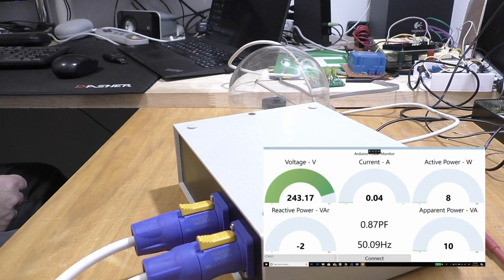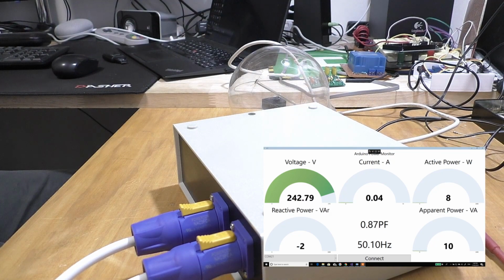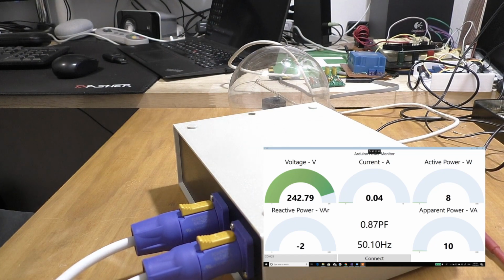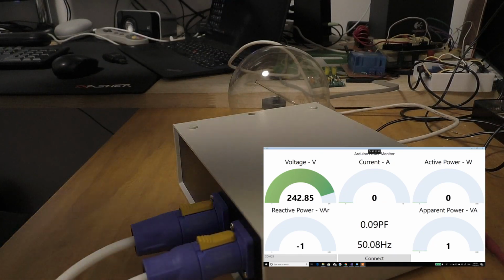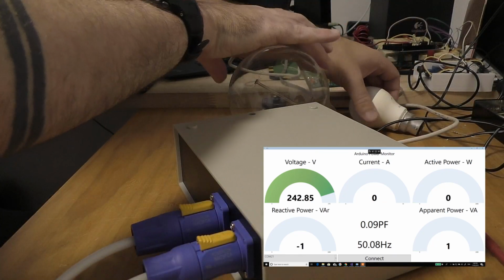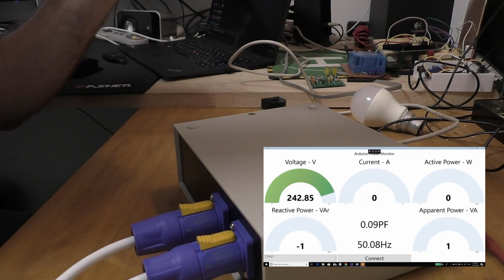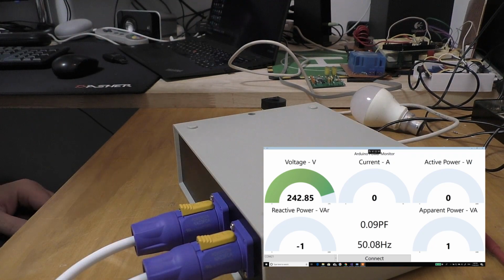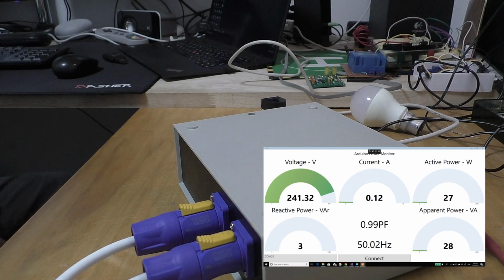Arduino Power Meter Update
Just a quick update where the project is at.